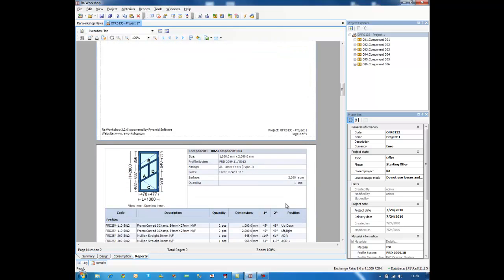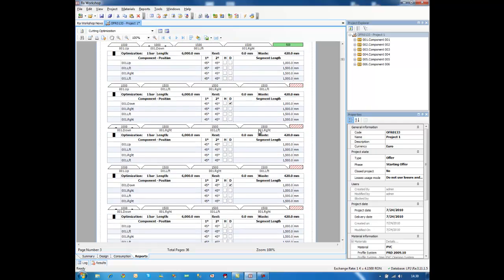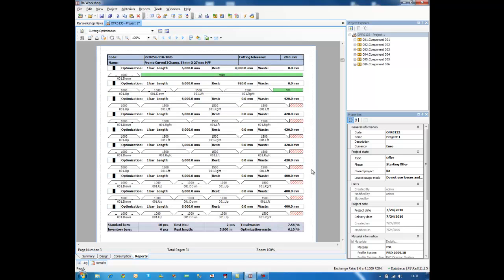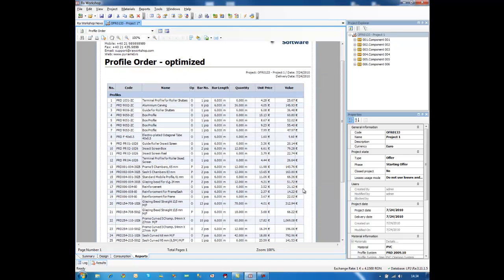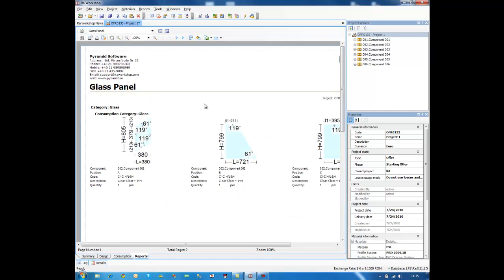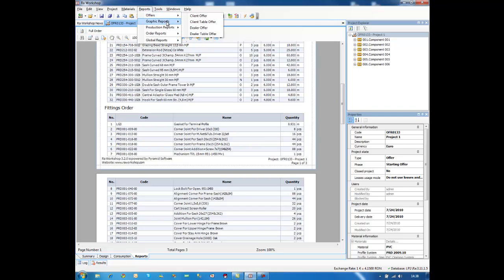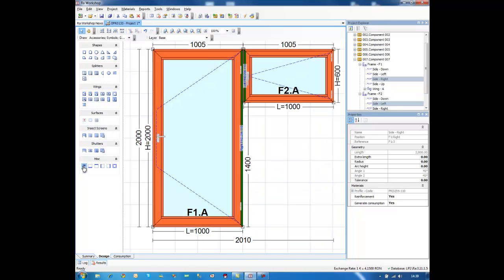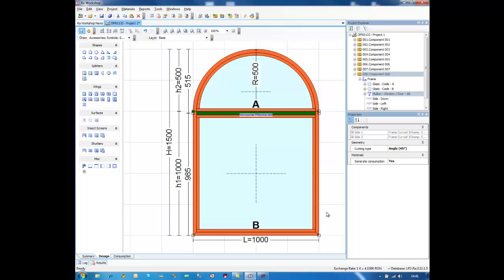Ra Workshop 3.2 - Full Presentation - Part 3 of 3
This is a general presentation of Ra Workshop -- windows and doors design and production software. Many new things have been added to version 3.2 so we decided to make a new presentation video. I hope this Ra Workshop video will give you an inside view of what our software is able to do for you.